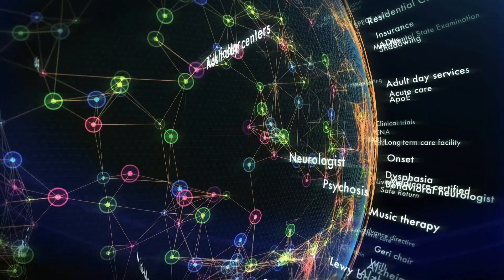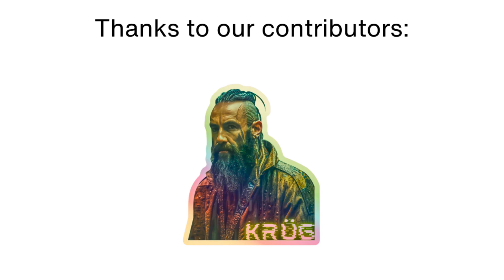What are the Symptoms of Dracunculiasis? Signs of Dracunculiasis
Dracunculiasis symptoms, symptoms of Dracunculiasis, and what are the symptoms of Dracunculiasis will be covered in this video. Find out about the most common symptoms of Dracunculiasis and learn how to recognize Dracunculiasis symptoms early.

In this video, we explain the symptoms of Dracunculiasis, highlighting the key signs to watch for. Discover what the symptoms of Dracunculiasis are and understand the most common symptoms of Dracunculiasis. Learn about early symptoms of Dracunculiasis and how to identify Dracunculiasis symptoms effectively. Stay informed about the critical indicators of Dracunculiasis infection.

What are the symptoms of Dracunculiasis?
Dracunculiasis symptoms
Symptoms of Dracunculiasis
Most common symptoms of Dracunculiasis
Dracunculiasis early signs
How to identify Dracunculiasis symptoms
Key symptoms of Dracunculiasis
Recognize Dracunculiasis symptoms
What are the early symptoms of Dracunculiasis?
Signs of Dracunculiasis infection